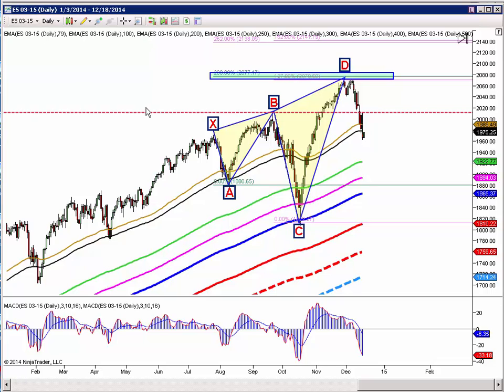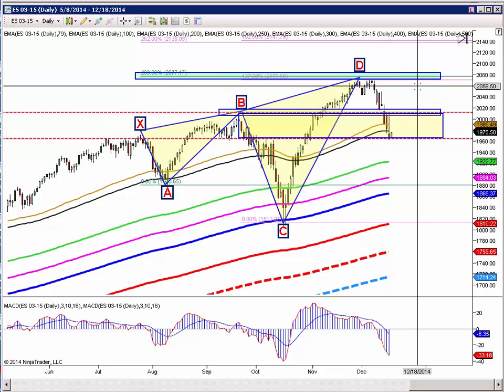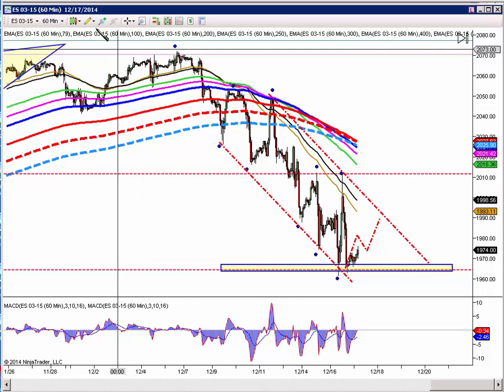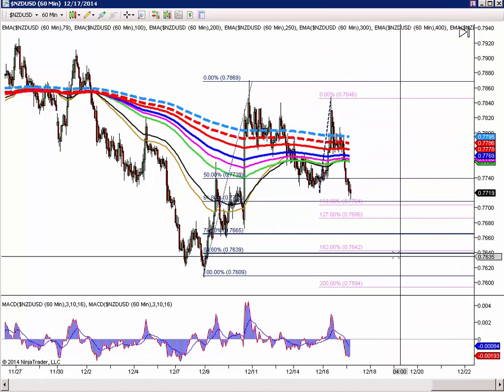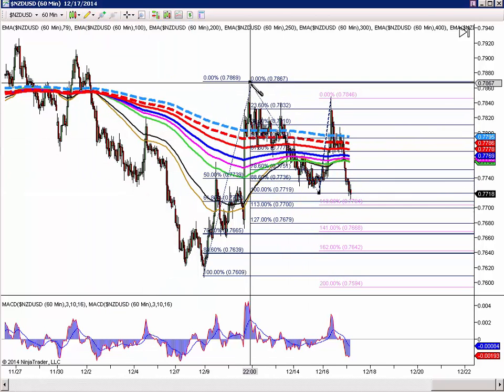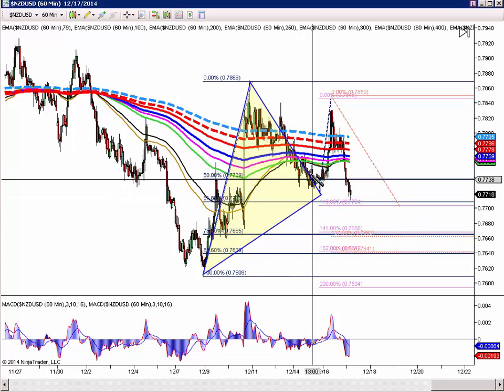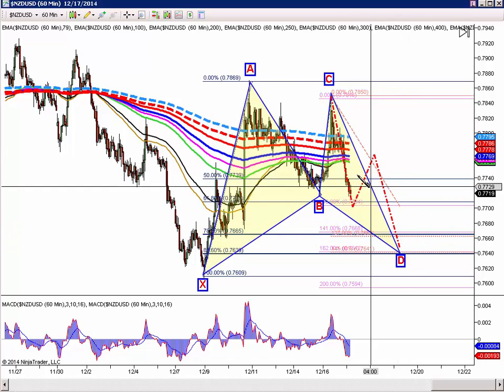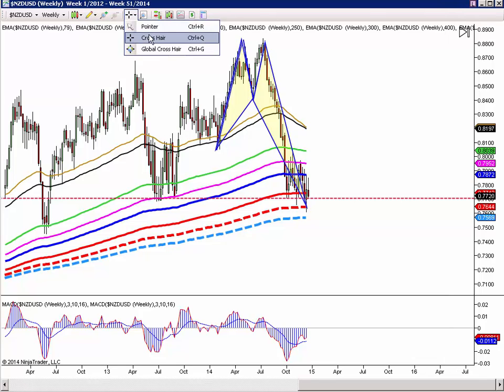FREE DAILY VIDEO-FOREX & FUTURES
Christopher Terry, CEO of iMarketsLive providing his thoughts on the S&P Futures & Forex Markets